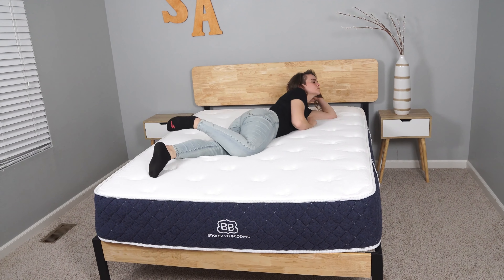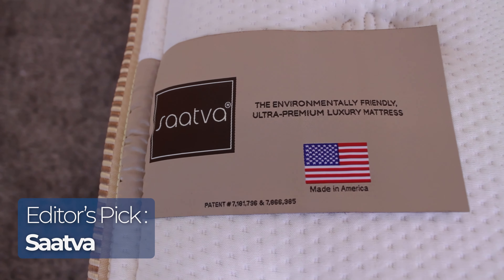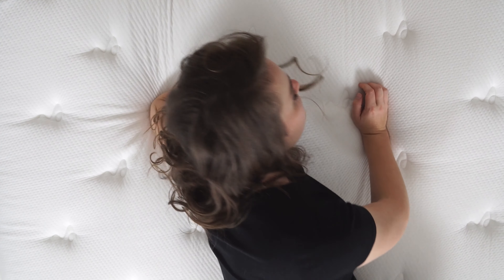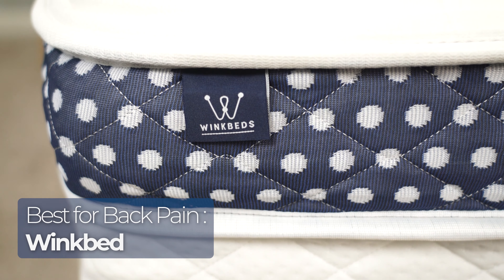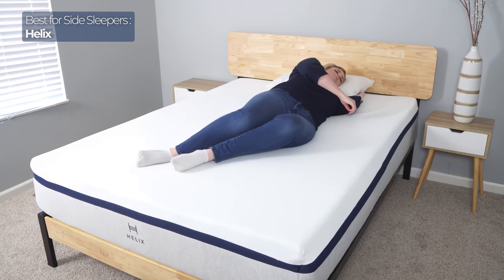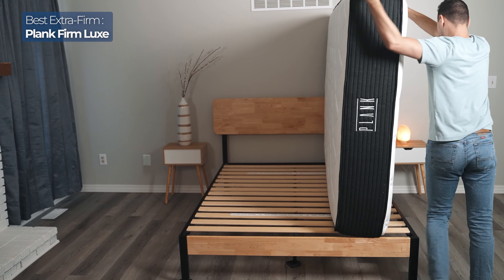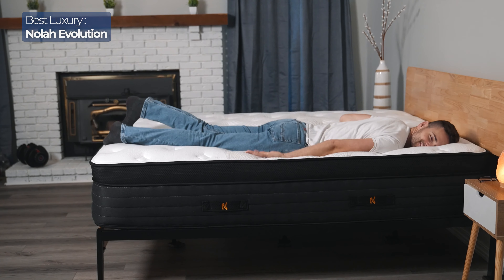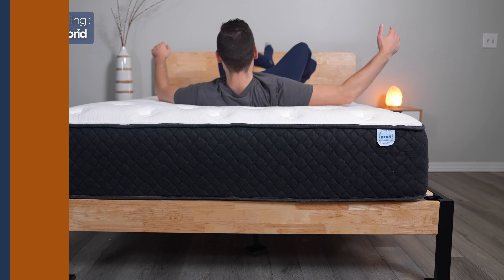Best Innerspring Mattress - Our Top 7 Coil Bed Picks For Classic Comfort!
⬇️Click the links below to save BIG on these mattresses!⬇️
Save up to $600 on the Saatva mattress

Click the link to save up to $300 on a WinkBed!

Save up to 35% and get up to $400 worth of FREE accessories!

In the mattress world, springs equal support. An innerspring mattress typically features a steel coil system under a padded comfort layer, resulting in a comfortable yet responsive bed that may have a bit of bounce to it. The best innerspring mattresses will encourage good spinal alignment and complement the other layers of the bed. However, not all springs are the same—they have various gauges, they might be encased differently, and the total number of them will vary from bed to bed.

00:00 Introduction
01:15 Editor’s Pick
02:15 Best Innerspring Mattress for Combination Sleepers
03:32 Best Innerspring Mattress for Back Pain
04:11 Best Innerspring Mattress for Side Sleepers
05:31 Best Extra-Firm Innerspring Mattress
06:36 Best Luxury Innerspring Mattress
07:43 Best Cooling Innerspring Mattress
08:30 Conclusion